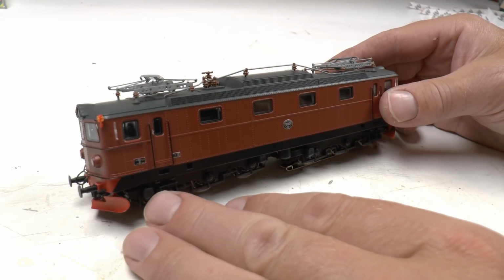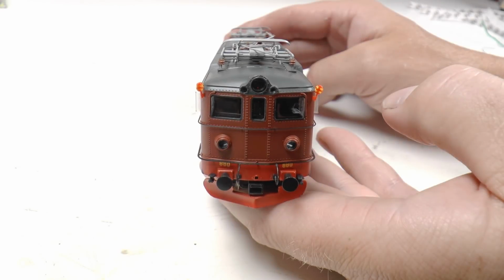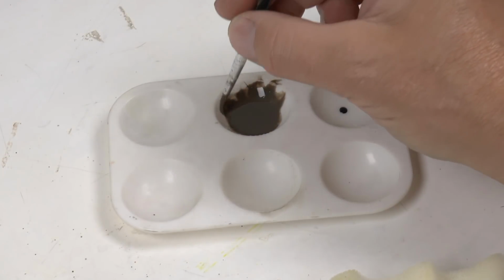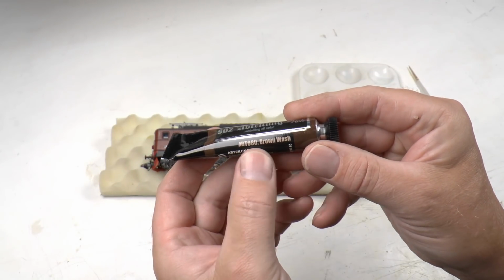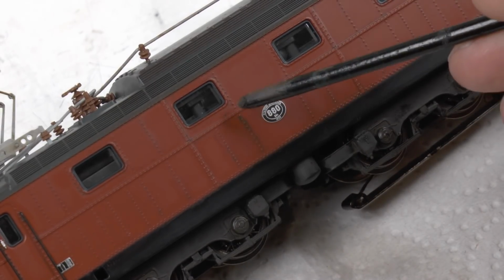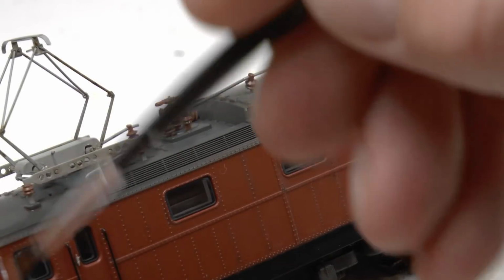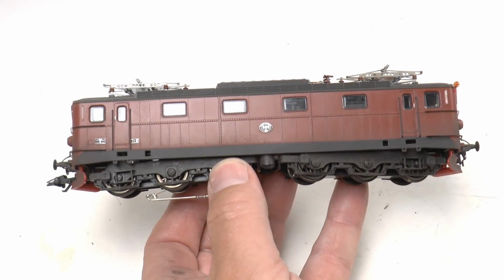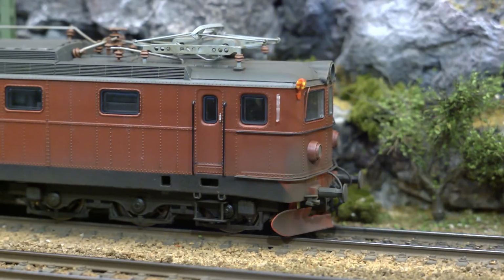Weathering the Ma-locomotive in brown paint scheme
Learn to weather using combinations of acryllics and artist oil paints to achieve super realistic look of your models. In this video we´re weathering a rail road locomotive (engine) type SJ Ma-880 in brown color scheme.

The set of oil paints used in the tutorial is Abteilung 502.
Item no: ABT302

oder..

Vielen Dank!

/ Marklinofsweden

Publisher: Sonic Desctop Publishing (BMI) 100%

Licence: Authorized to synchronize the music in timed relation with other audio/visual content and display/perform such productions on multiple Internet websites, including video-sharing websites (such as Vimeo, Facebook, YouTube, etc.) and third-party websites, so long as the music portion of the media is not retrievable and extractable as an audio file (on its own or separate from the visual). The right to use SmartSound music on video-sharing websites includes the right to monetize or otherwise allow ads to be placed in conjunction with the video or to collect money from a video-sharing website for the performance or display of any video containing SmartSound music. Licence number provided on request.